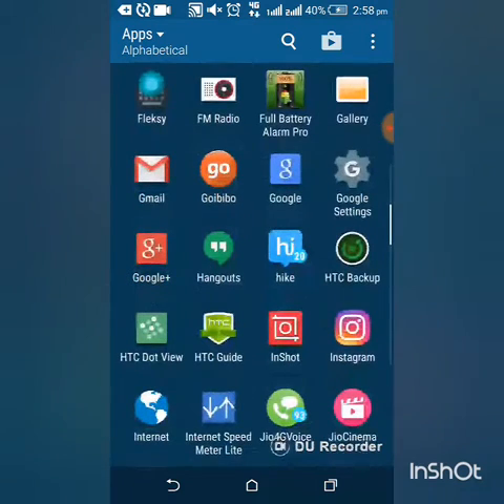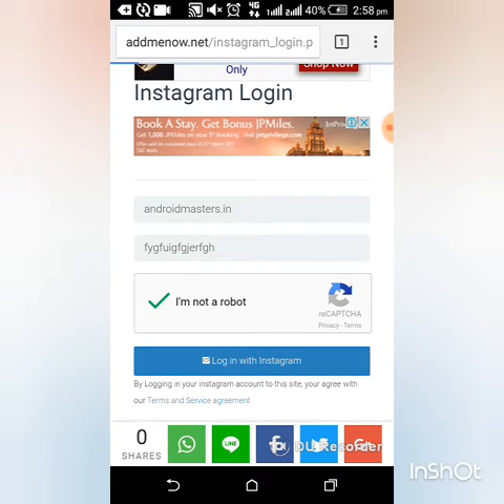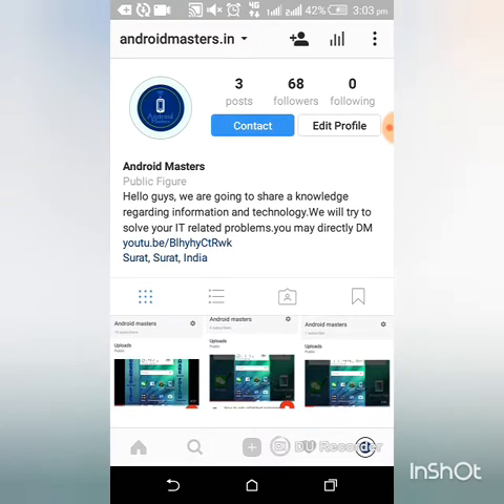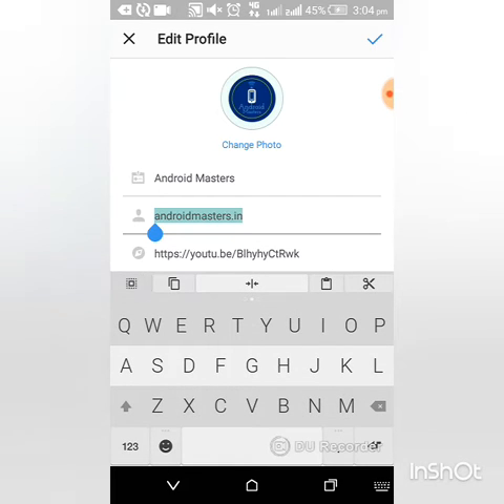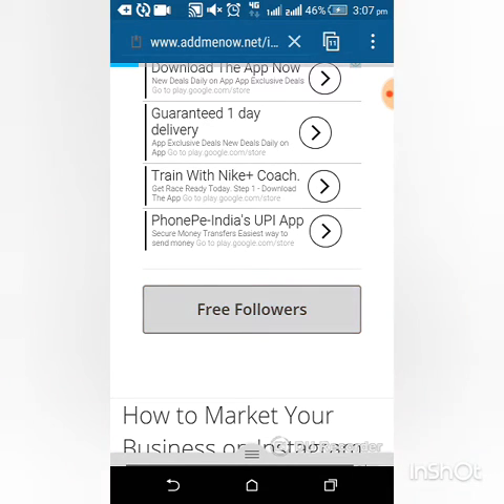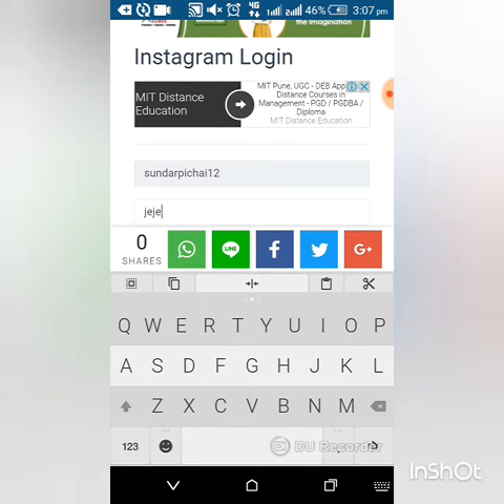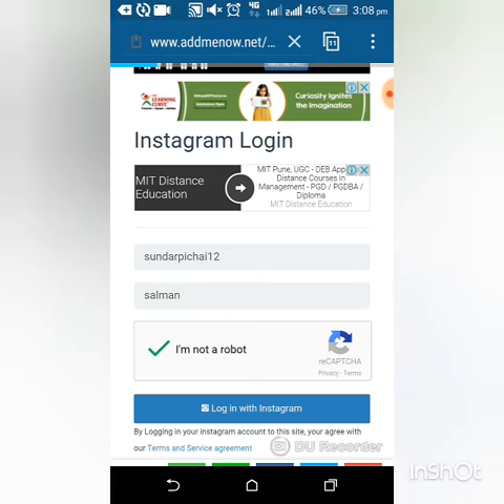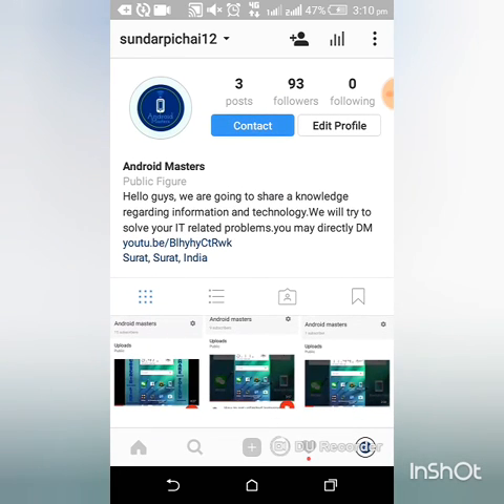100% Real instagram followers unlimited without following others in just 2 min[Part-2]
Unlimited instagram followers 100% working
Hello everyone,
Here is a trick to get unlimited instagram followers by simple method. you may get Instagram followers unlimited in just 2min.Instagram followers hacks.